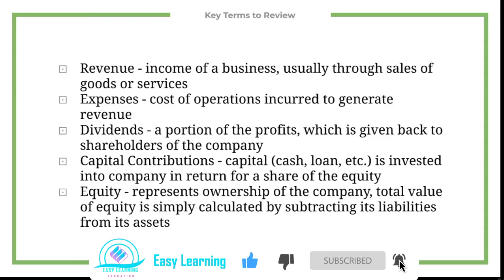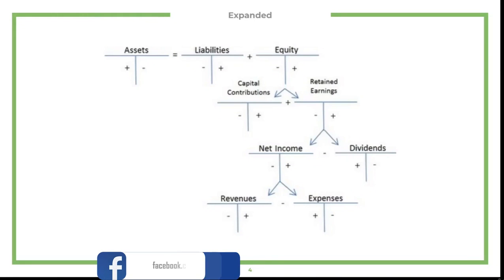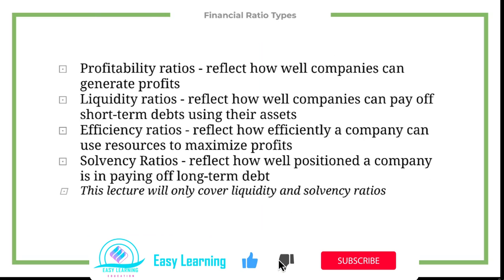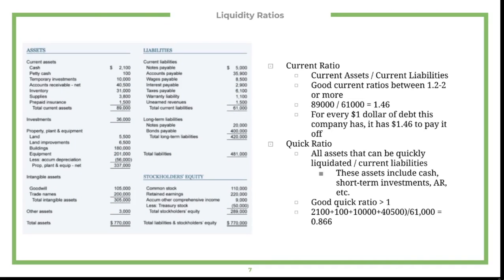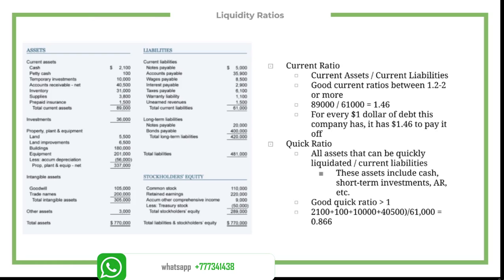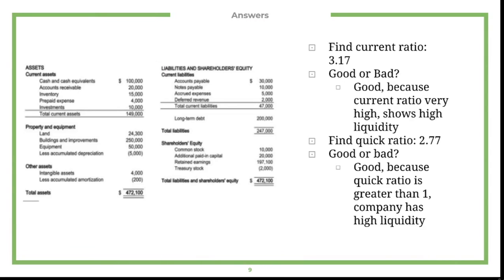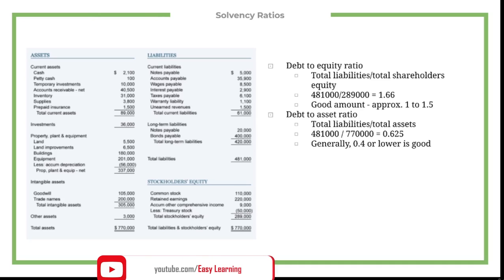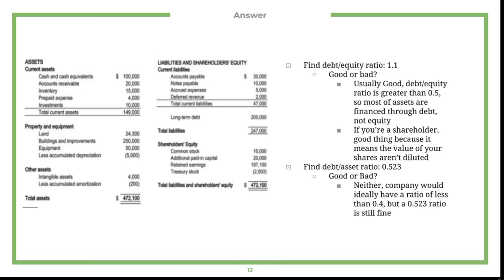10 .Balance Sheets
Balance sheets are necessary to a company's financial reporting. They show the company's position and assets at a particular time. Here's how to make the most of them.